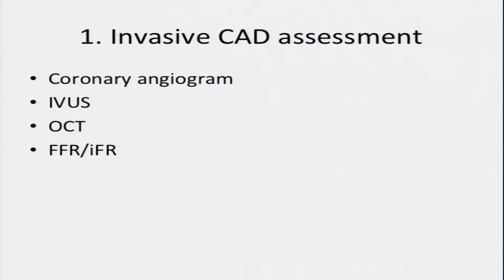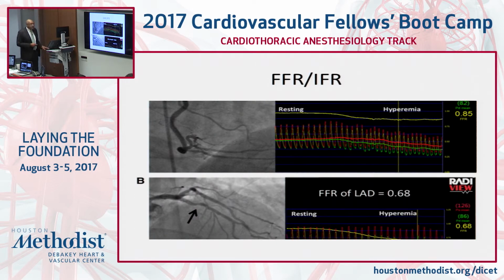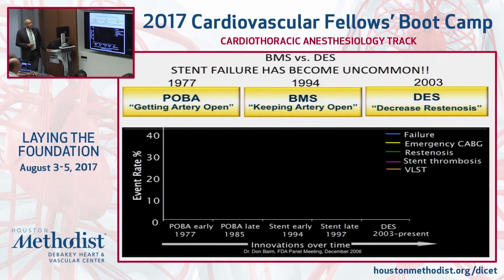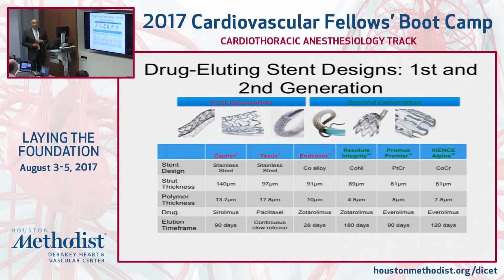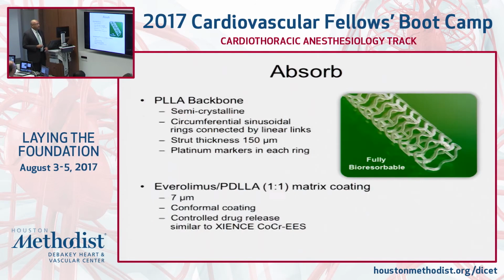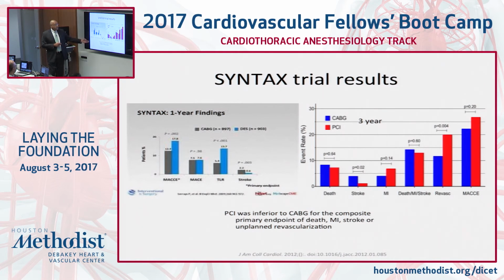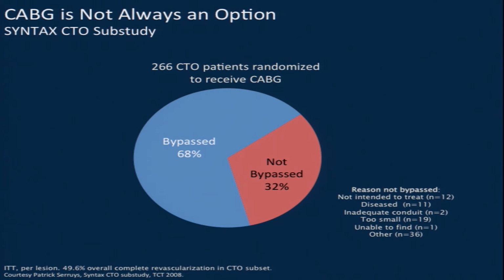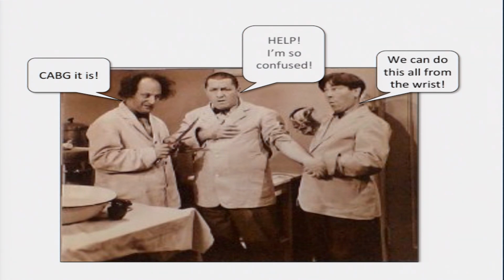CAD Work Up Beyond Imaging Alone/CAD and CATH Lab: 5 Must Know (Alpesh Shah, MD)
SESSION 7 ▪ Surgical Management of Ischemic Heart Disease